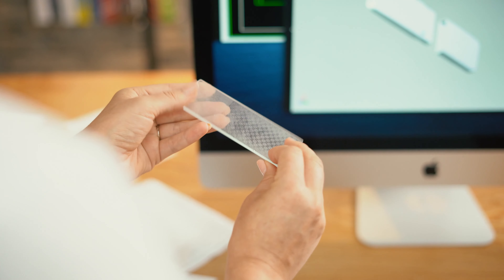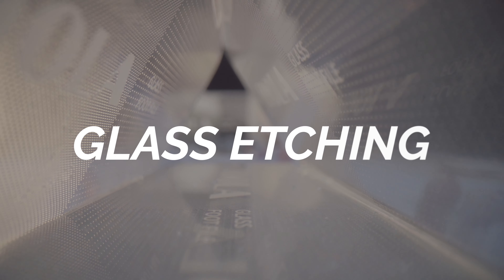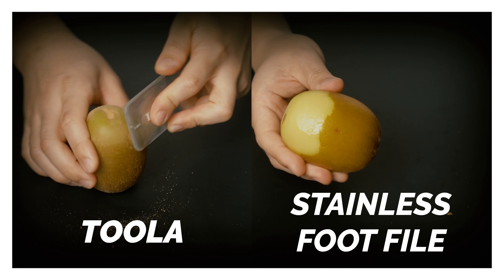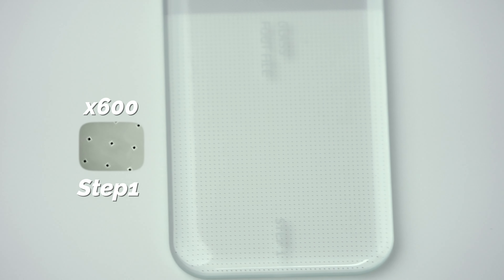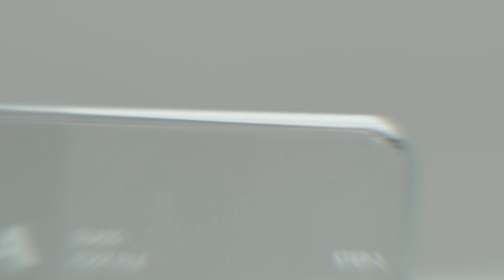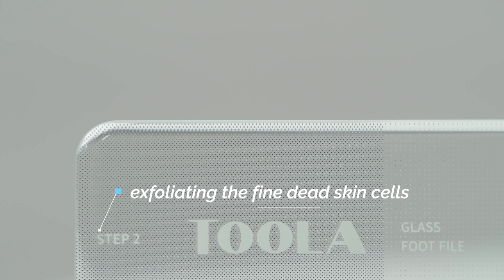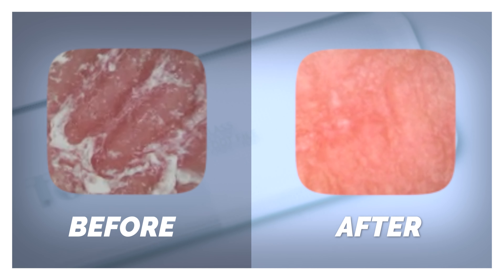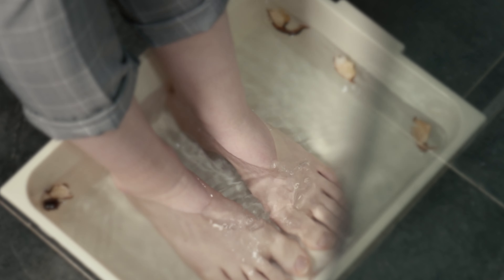TOOLA | GLASS made Foot file and Callus remover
It's rather annoying and inefficient to use a regular foot file that requires you to soak your feet in the water first and doesn't even remove the dead skin cells well.

But Toola is different. Patented glass etching technology will help exfoliate your dry feet in an instant!

Try it out for yourself and feel the difference.